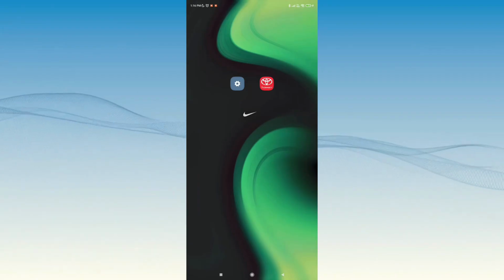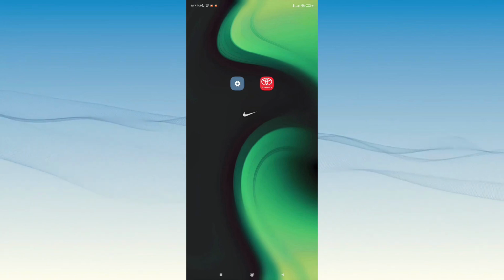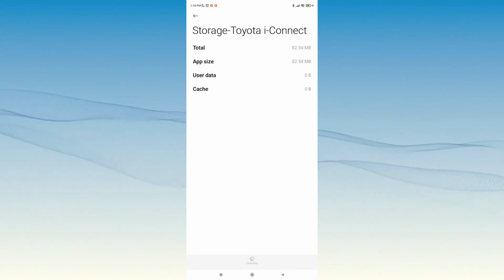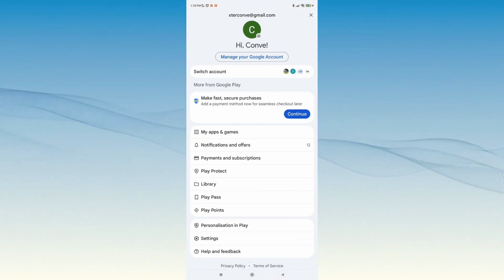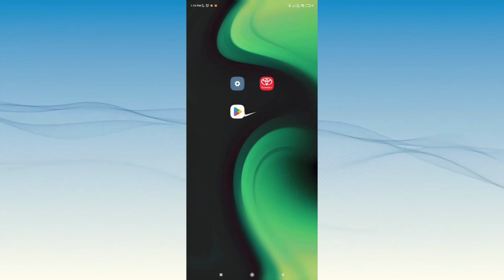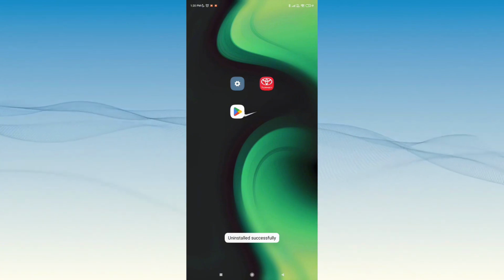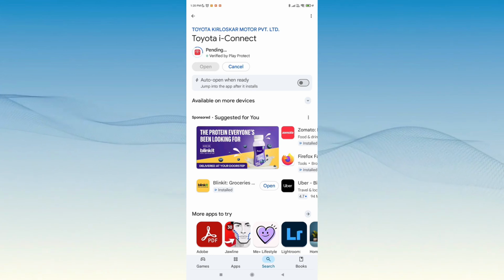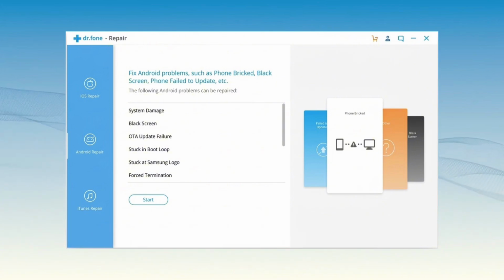Experts Reveal Solutions – Toyota App Not Working on Android/Samsung Phone | Android Data Recovery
The Toyota App Not Working on Android/Samsung can be frustrating, especially when you need quick access to your vehicle features. In this video, we walk you through the most effective solutions to fix this issue instantly.

Timestamps:

0:00 Intro
0:31 Sol 1 - Check Your Internet Connection
1:01 Sol 2 - Close and Reopen Toyota App
1:15 Sol 3 - Clear Cache & Data Of Toyota App
1:45 Sol 4 - Update Toyota App
2:17 Sol 5 - Uninstall & Reinstall Toyota App
3:00 Recommended Sol - Use Android Repair Tool